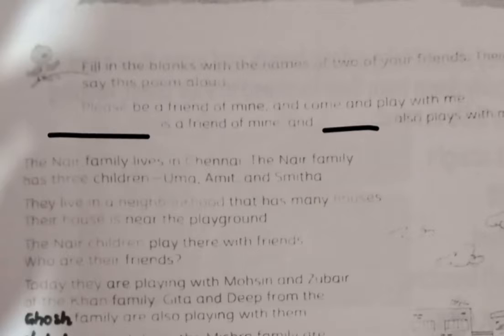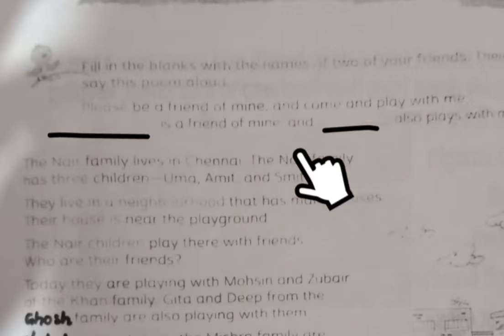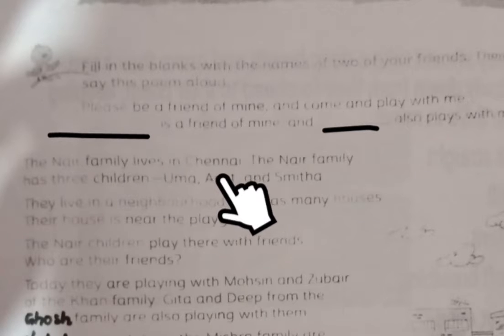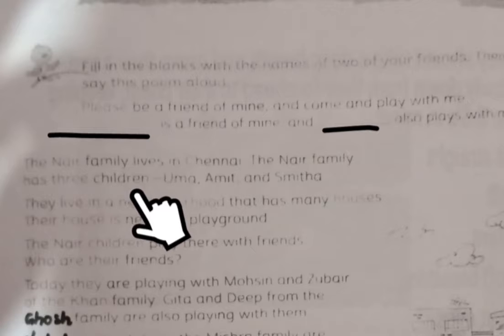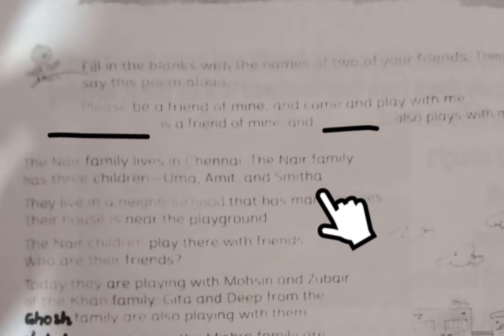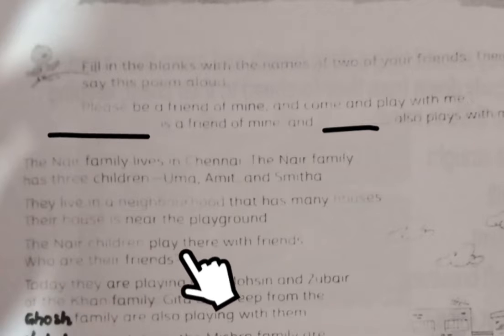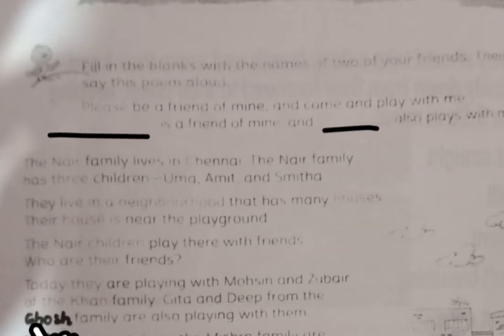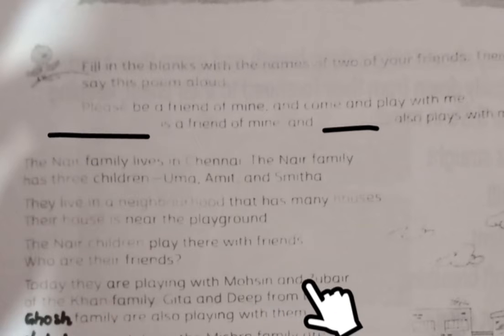English Ch:2,Fun with Friends.